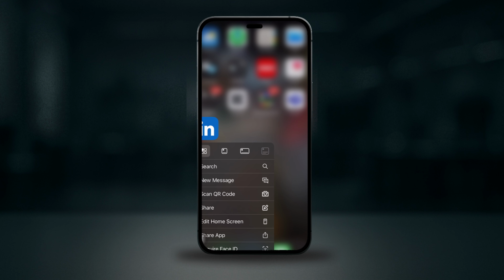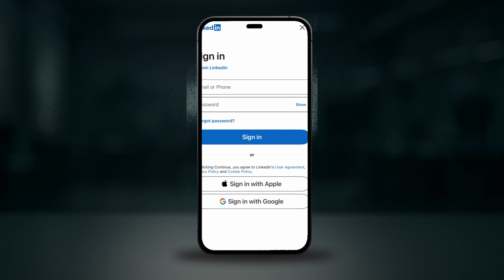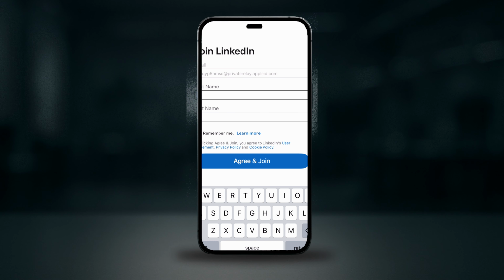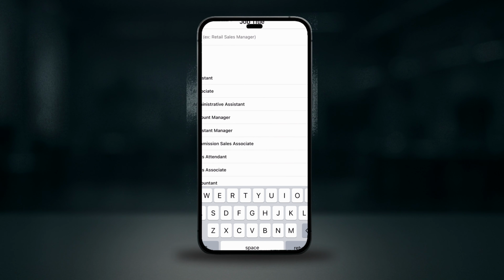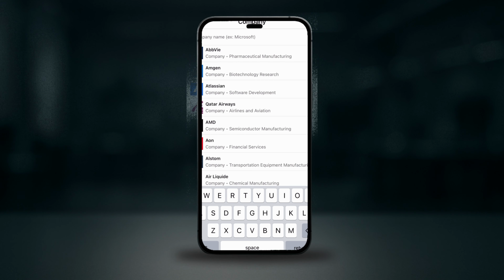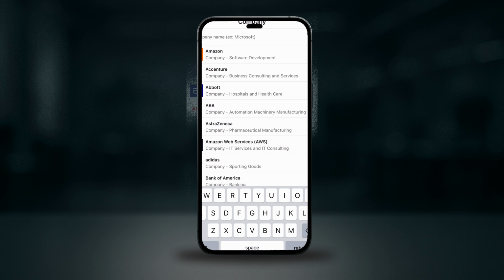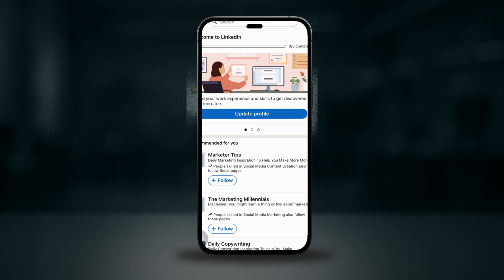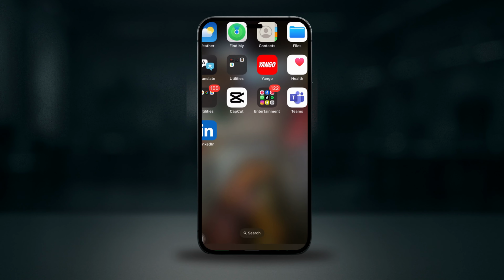How to Create a LinkedIn Account in 2025 Step by Step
Want to create a LinkedIn account in 2025 and start your professional journey? 🚀
In this tutorial, I’ll show step-by-step instructions to set up your LinkedIn profile safely on mobile or desktop.

You’ll learn:

📝 How to sign up with email, Google, or Apple ID

⚙️ How to verify your account and secure your login

📸 How to add a profile photo and headline that attracts recruiters

🌐 How to optimize your profile for job search and networking

💡 Bonus: Tips for connecting with professionals quickly

Perfect for students, professionals, and career changers who want a strong LinkedIn presence in 2025.